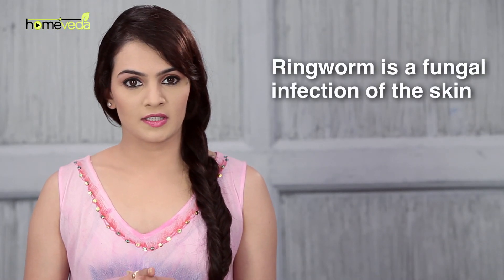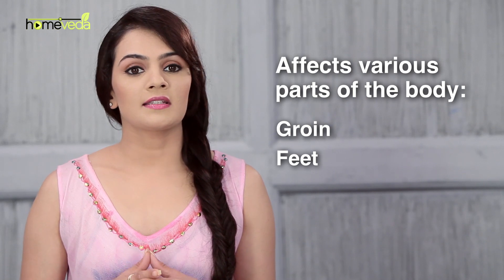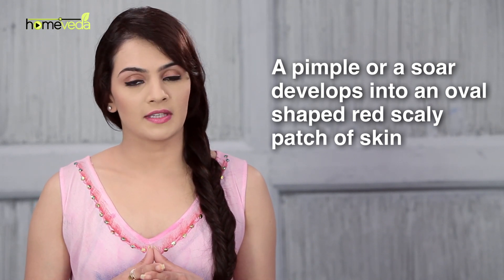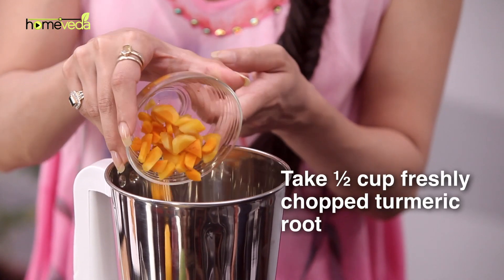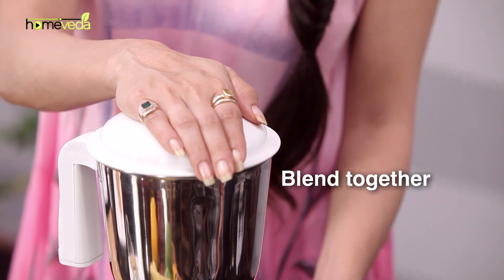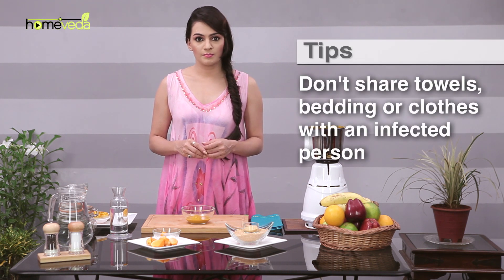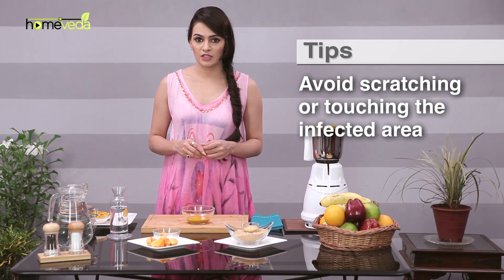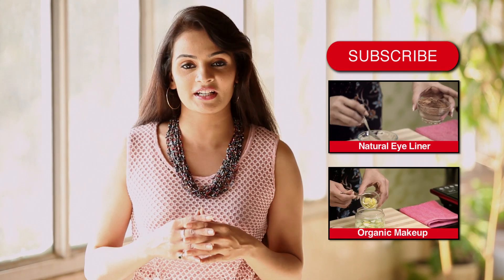Cure Ringworm Using Turmeric - Homeveda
Ringworm:

• Ringworm is a common skin disease
• It's caused by fungal growth on the skin
• Ringworm is a contagious condition

Symptoms to look for:

• Round or oval patches
• Itching

Causes:

• Scratching spreads infection to other parts of the body
• It spreads through contact of utilising articles of infected people
• Risk of ringworm increases in:
o Warm and humid condition
o If one has a weak immune system

REMEDY 1:

Take 2 tsp mustard seeds powder
Add 1/2 cup water in it
Mix well to make a thick paste
Apply directly on the affected area
Repeat till the infection clears out

REMEDY 2:

Take 1/2 cup freshly chopped turmeric root
Add 1 cup water in it
Blend together